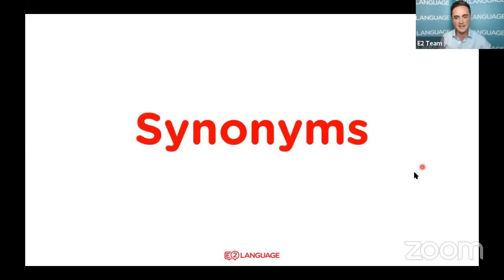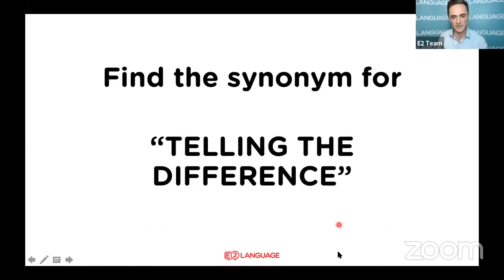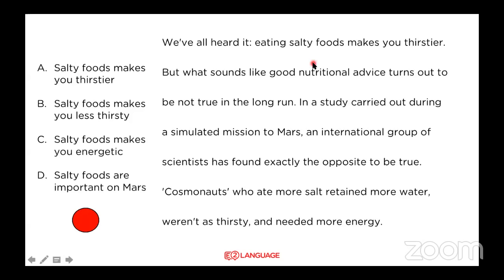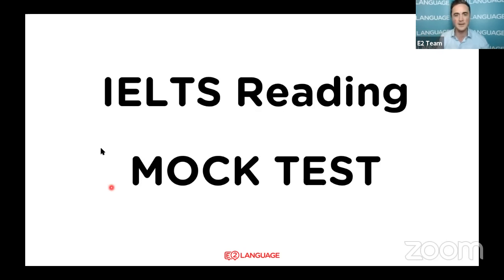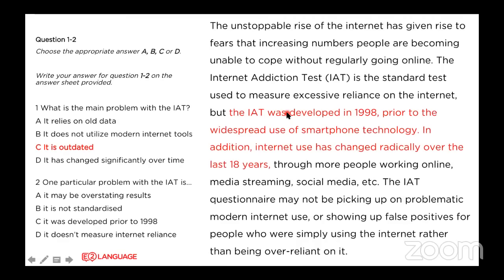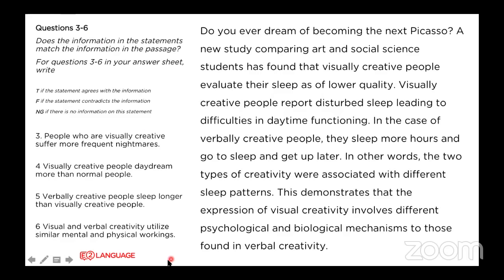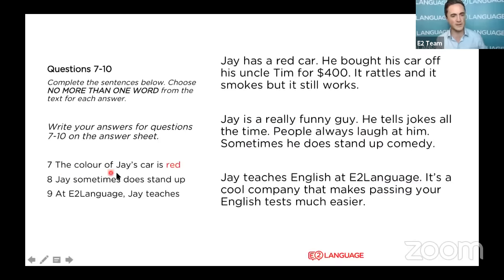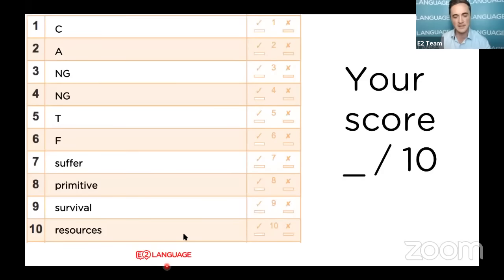IELTS Reading | SUPER METHODS #3 with Jay!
for some IELTS Reading "SUPER SKILLS" practice for both IELTS GENERAL and IELTS ACADEMIC.

KEY MOMENTS:

2:33 - Synonyms (skills)
14:02 - What's the Main Idea (skills)
24:49 - IELTS Reading Mock Test
26:06 - Multiple Choice (simple paragraph)
28:26 - Multiple Choice (real paragraph)
35:17 - True / False / Not Given (simple paragraph)
37:49 - True / False / Not Given (real paragraph)
45:35 - Sentence Completion (simple paragraph)
48:16 - Sentence Completion (real paragraph)
57:07 - Upgrading your package with E2Language

MORE FREEBIES